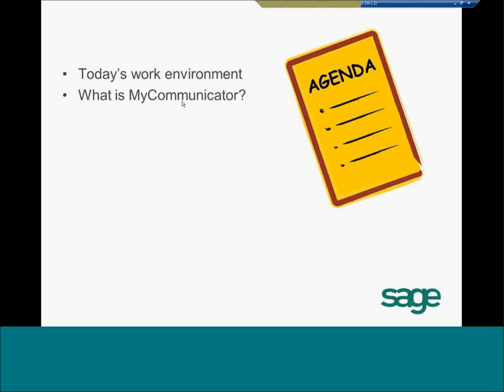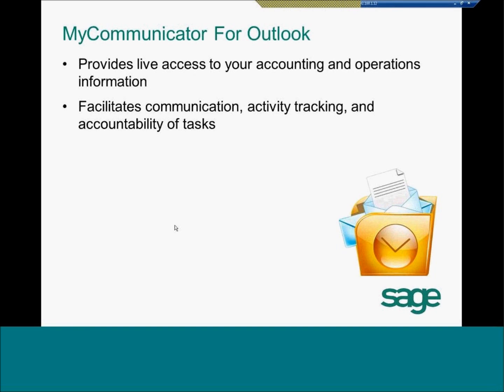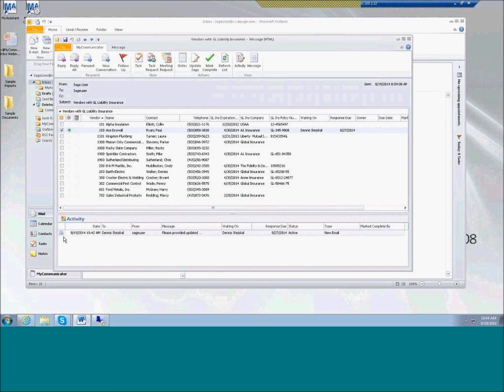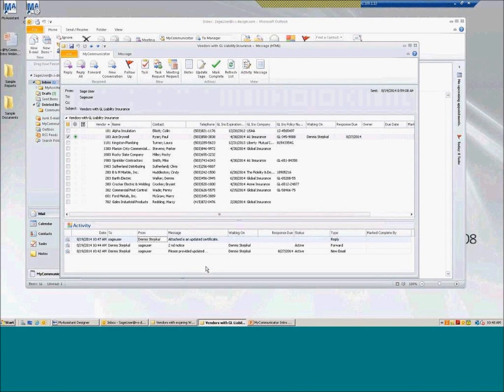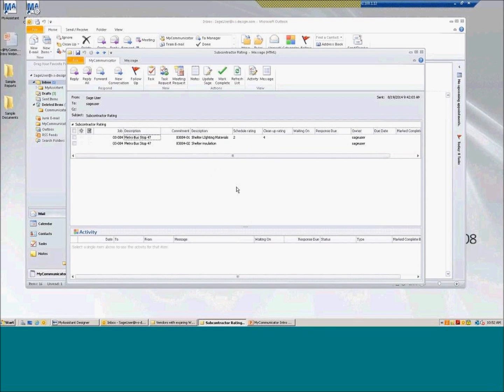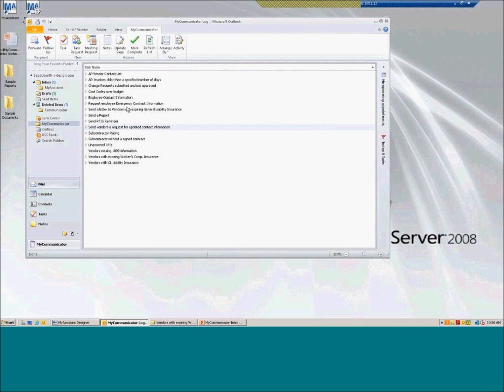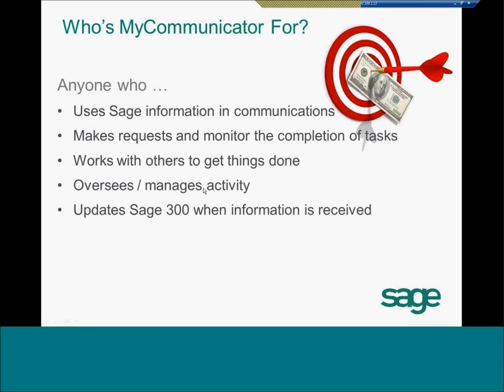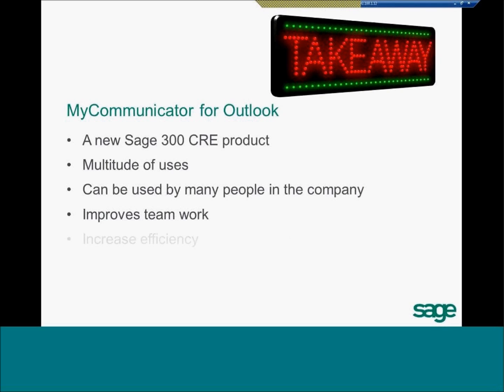Sage MyCommunicator for Outlook Sage 300 CRE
MyCommunicator allows Sage 300 Construction and Real Estate users to leverage Outlook to directly access, track, and update your Sage 300 CRE data in real time.